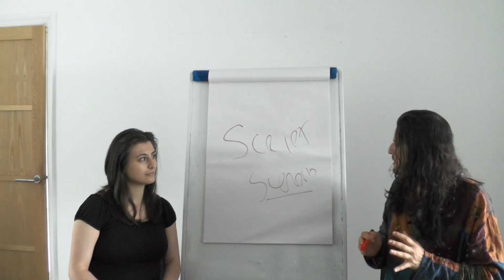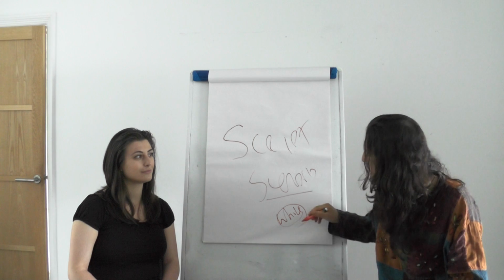How to prepare for delivering presentations using mental rehearsal with Jimmy Petruzzi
How to prepare for delivering presentations using mental rehearsal, with Therapist, NLP Trainer ,Award Winning Coach, Bestselling Author, Presenter, award winning speaker, developer of Cognitive Reprogramming Jimmy Petruzzi

The art of Mental Rehearsal is a technique that Has Been Proven to Get Results, and is used by thousands of athletes, business people and those who want to improve their lives or skills.
The reason mental practice has proven to be so successful is because when you imagine yourself performing an action or skill perfectly and in the way that you want, you are in turn, physiologically creating new neural networks in your brain.
Mental rehearsal activates a network of neural coded programs that activate physiological responses.  Therefore, imagining something means you are actually strengthening the neural pathways required for that skill and the more likely you are to reproduce it again in the future.  Also by mentally practising, you become more familiar with the actions required to perform a skill.  These actions can become coded into symbols that make the actions more familiar or automatic.